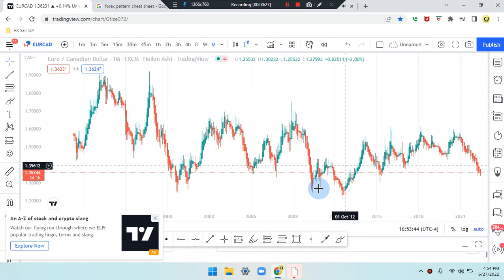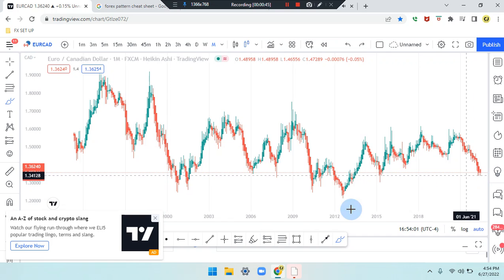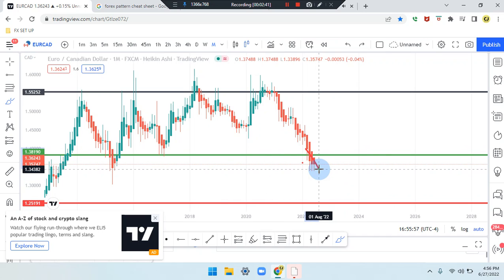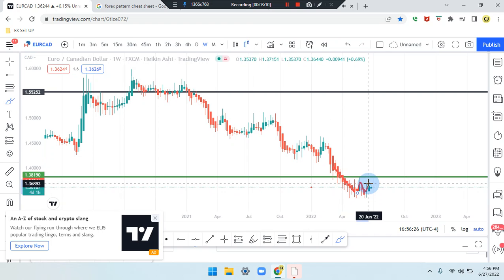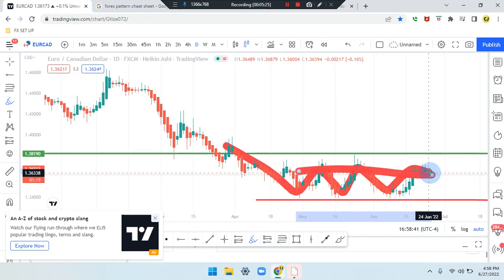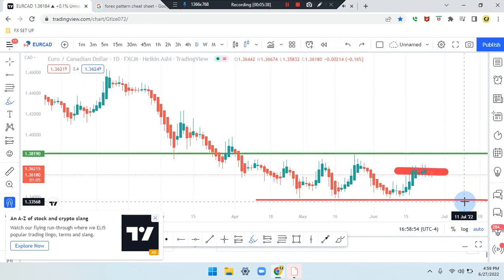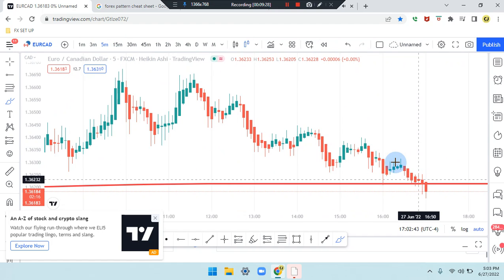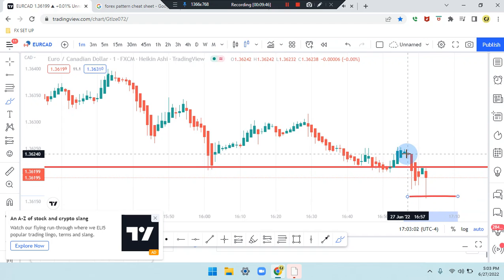Cam Jones FX DAILY ANALYSIS 314 (EUR/CAD)